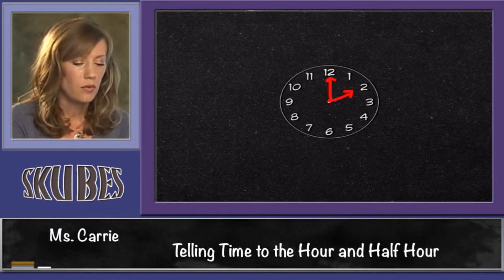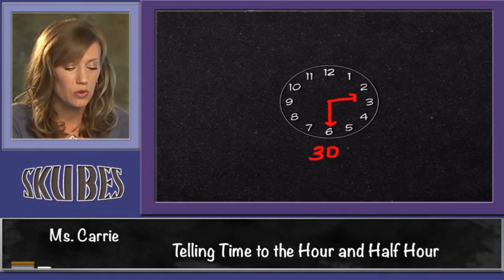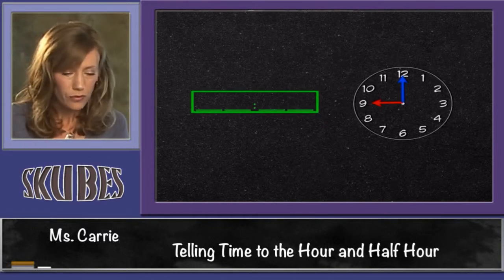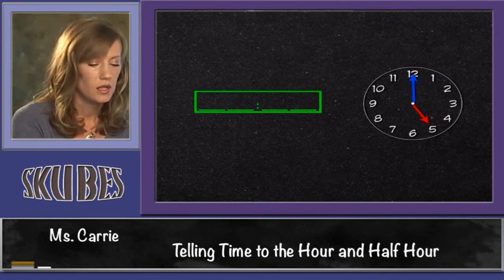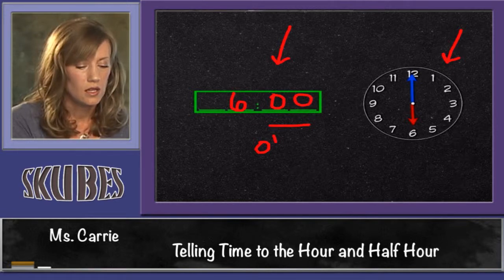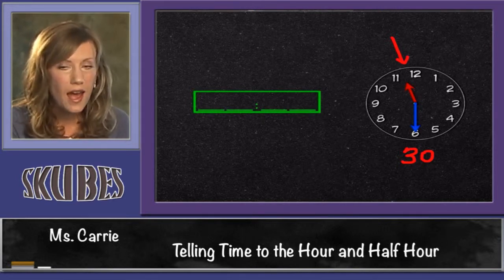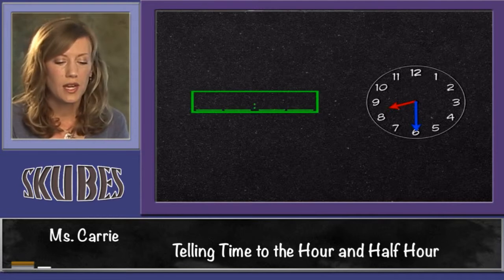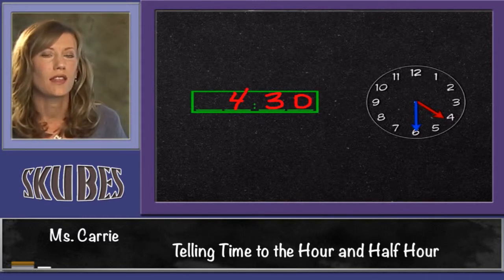Telling Time to the Hour and half hour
1.MD.3
Tell and write time in hours and half-hours using analog and digital clocks.